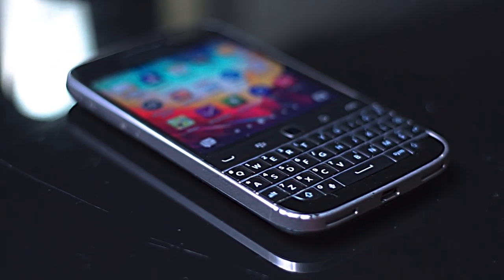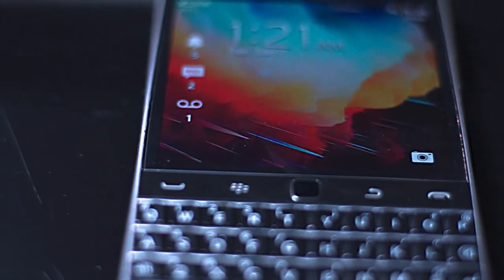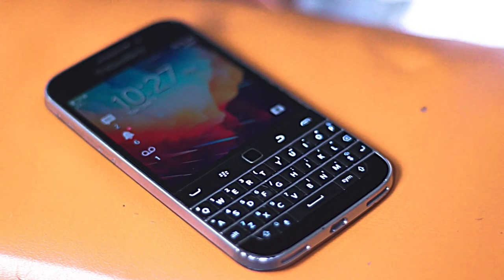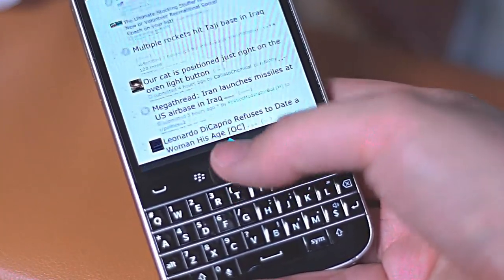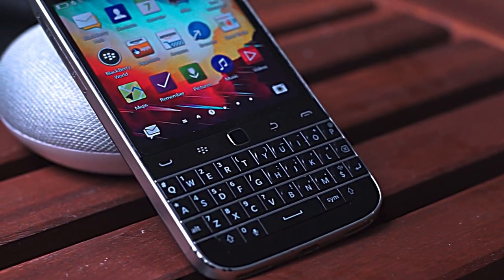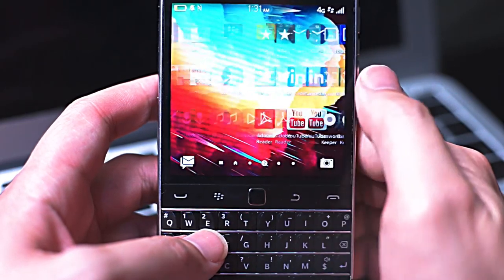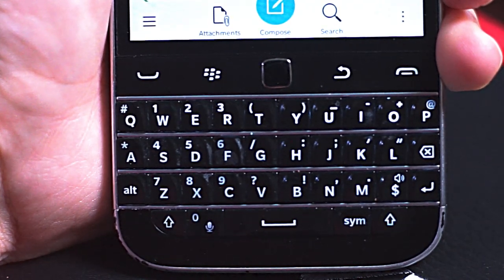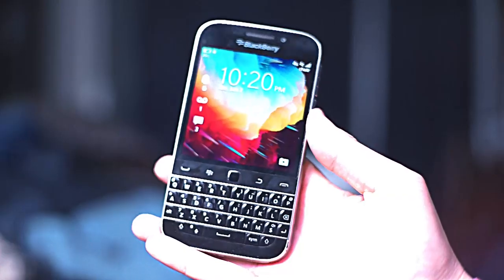Blackberry Classic 2020 - The small phone that doesn't quit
Can you use a Blackberry Classic in 2020?  We'll go over some of the major features to see if this form factor still works today.